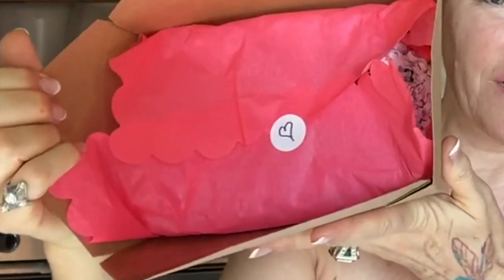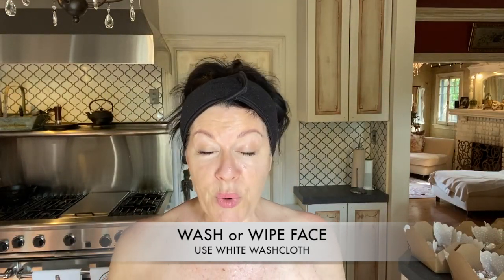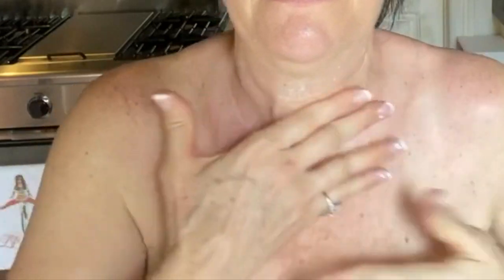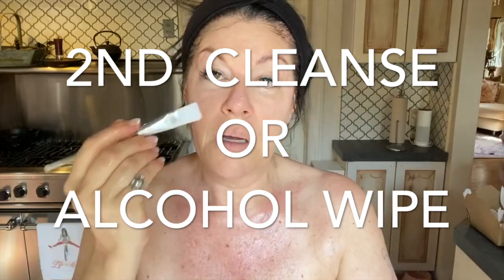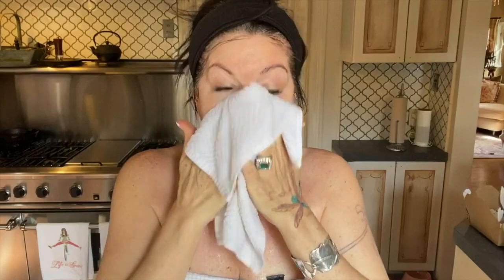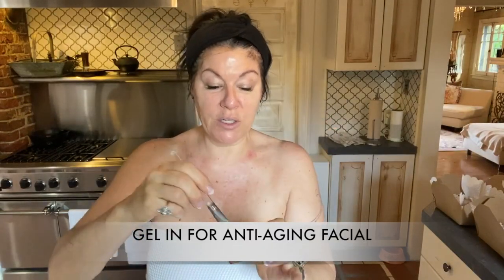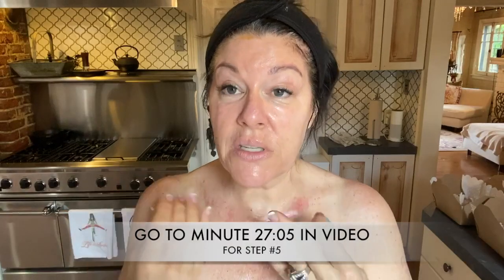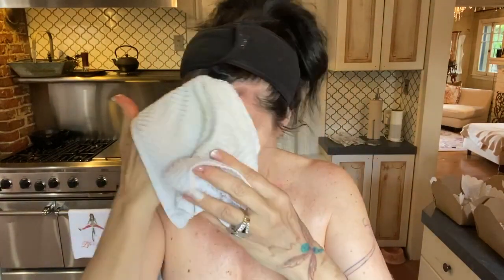FACIAL IN A BOX TUTORIAL | THE LOVELY THORNE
FACIALS TO GO ~ Purchase another one?          YES! We also ship
3 different types:
Regular
Gentle
Acne

Get your towel and headband on and let's have our facial party at home!!
You don't always have to go to your Aesthetician.  You can get a facial TO GO!

SOME PRODUCTS AVAILABLE IN OUR ONLINE STORES:

#1  BIOKORIUM MICRODERMABRASION SCRUB:

(I mixed this with jojoba oil and Glycerin)

Great for a gift or a busy mommy who just can't get out of the house.